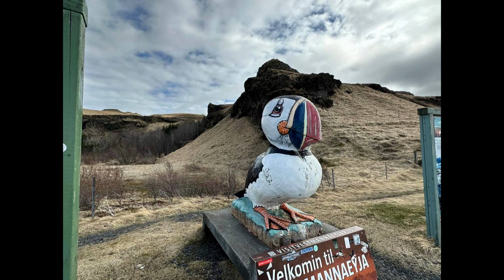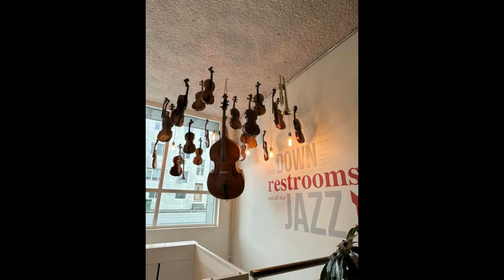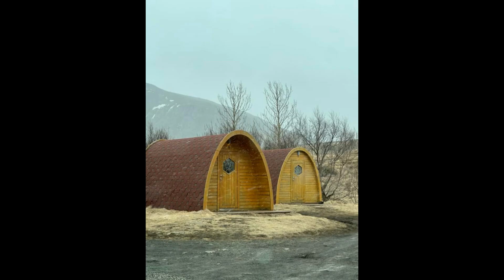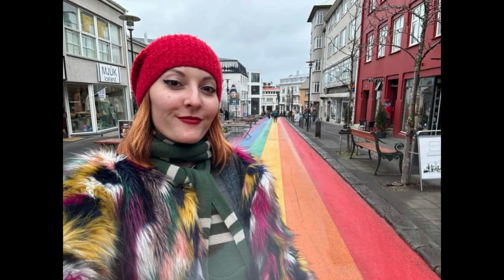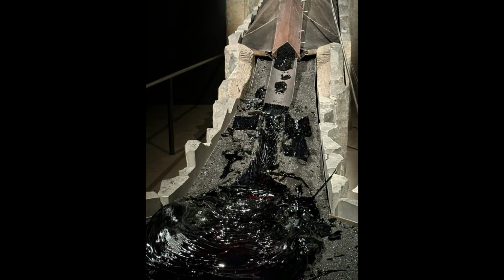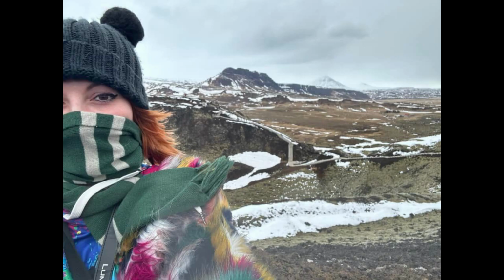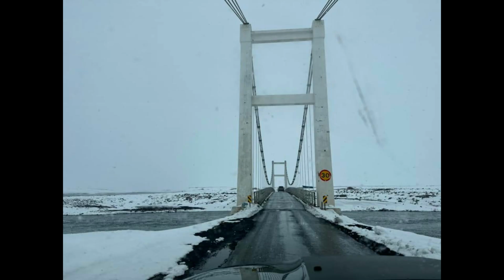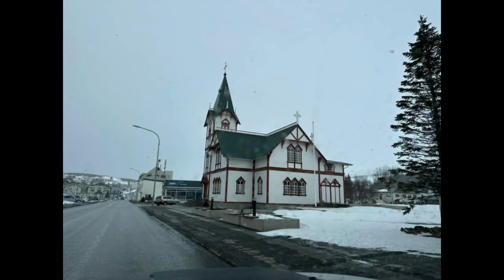ICELAND, Part 2